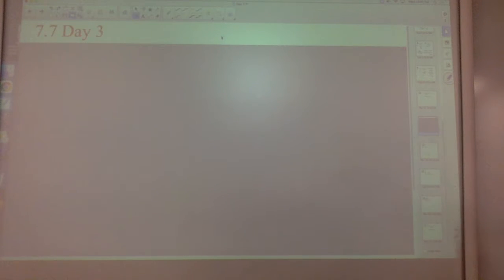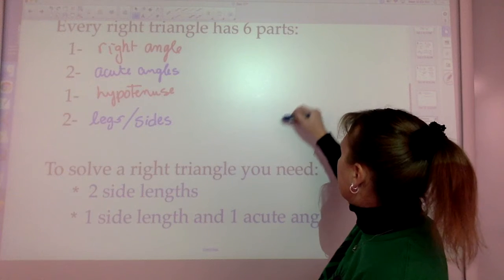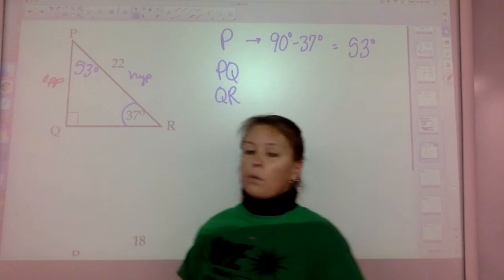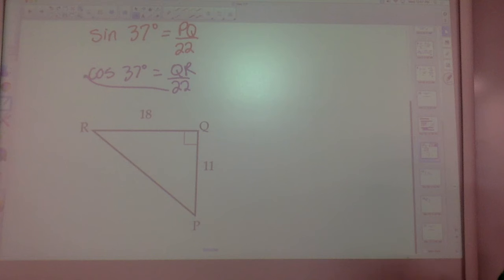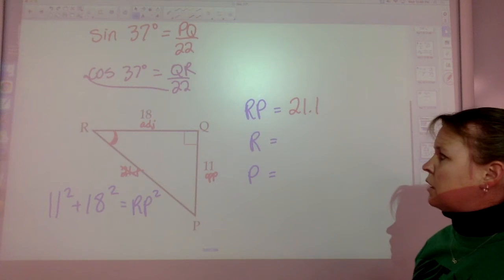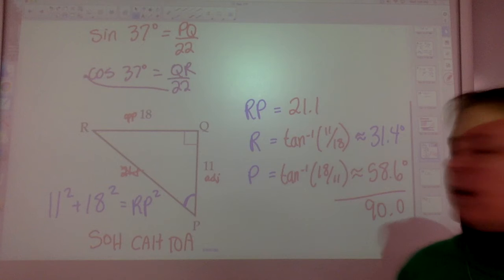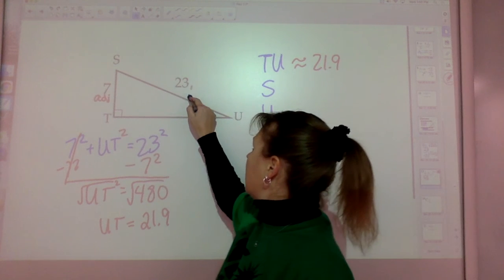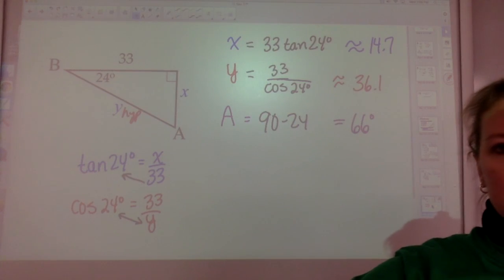Geometry sec 7.7 day 3